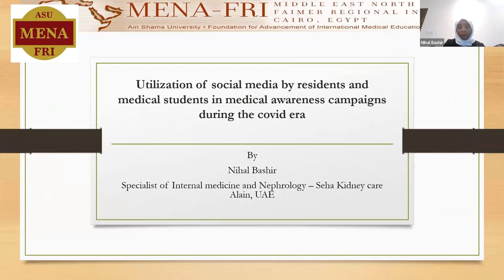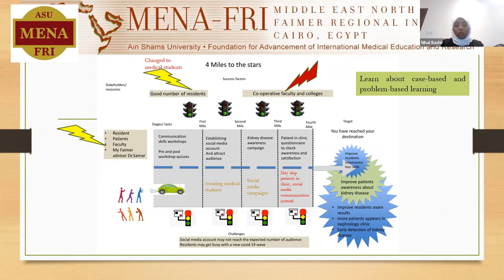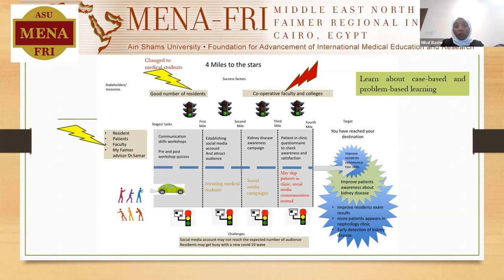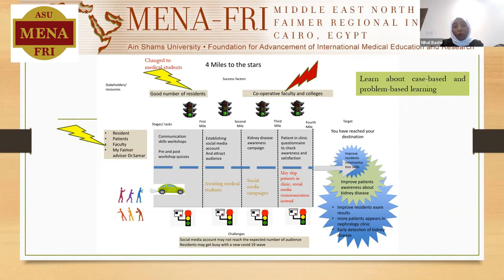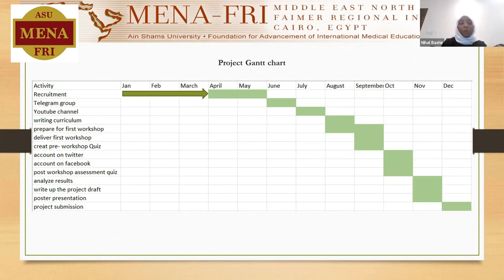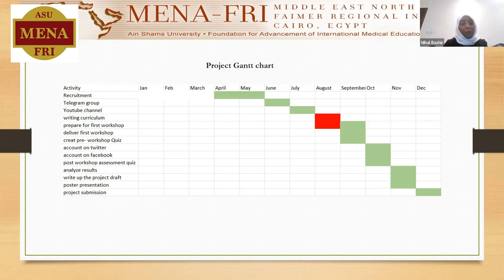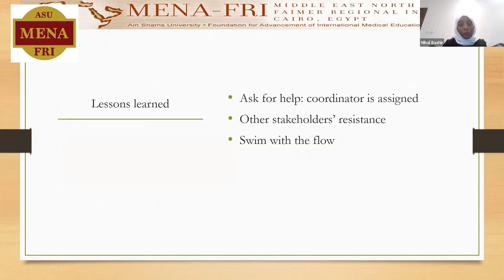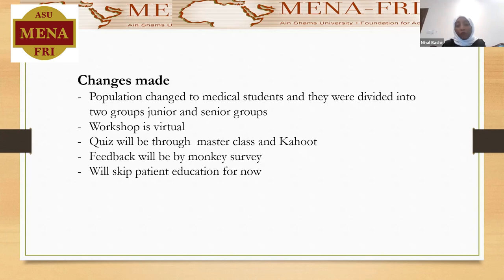Dr Nihal Bashir